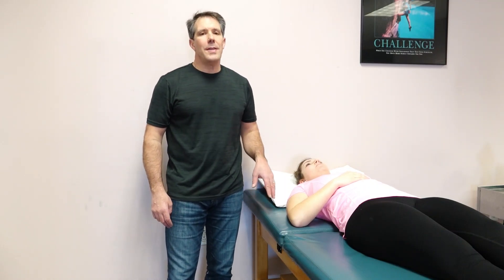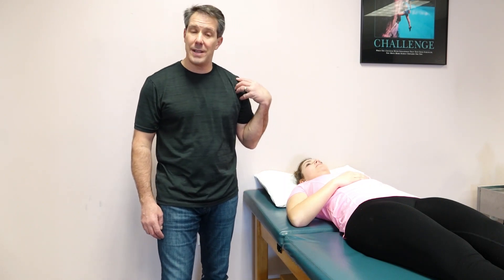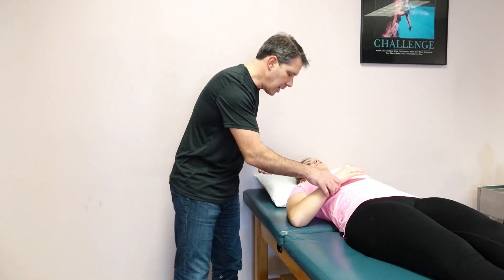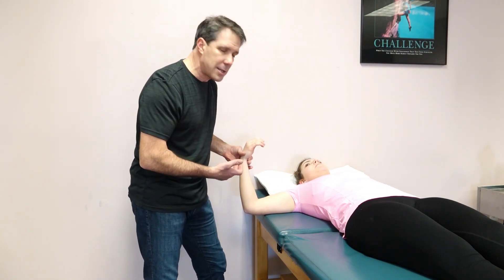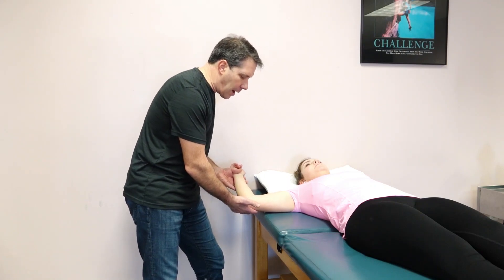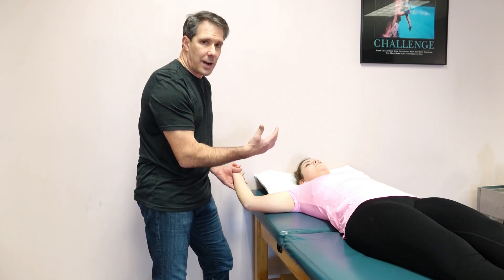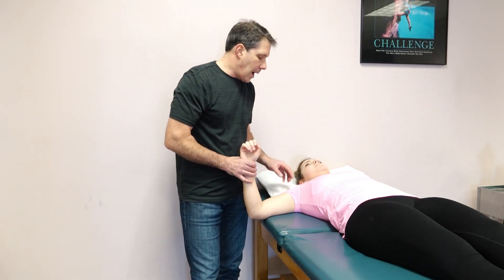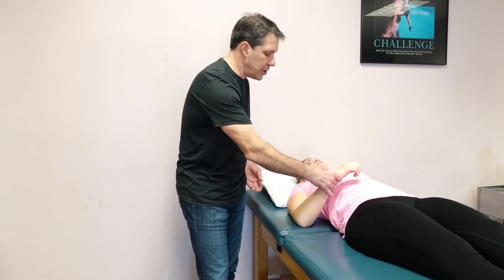Apprehension Sign for Anterior Shoulder Instability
Here I demonstrate for you in this video how to perform the Apprehension Sign and talk about what a positive test is and what it means.